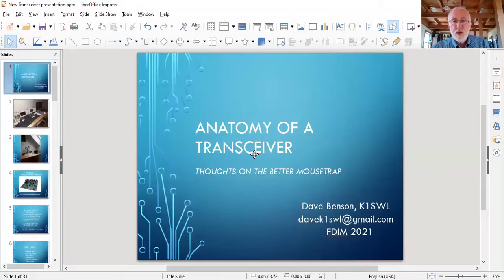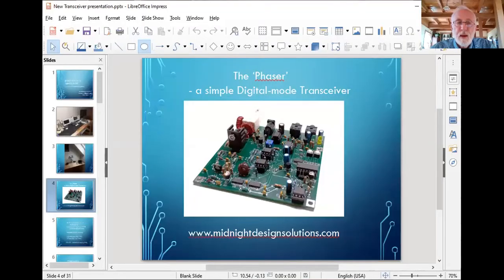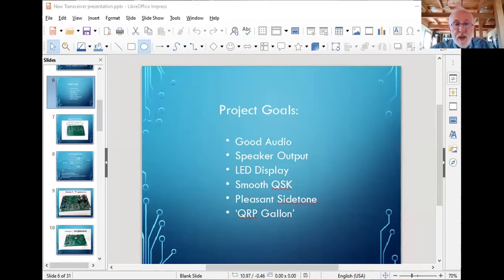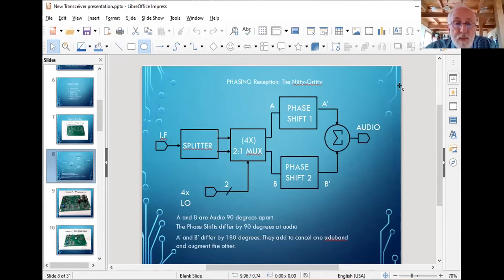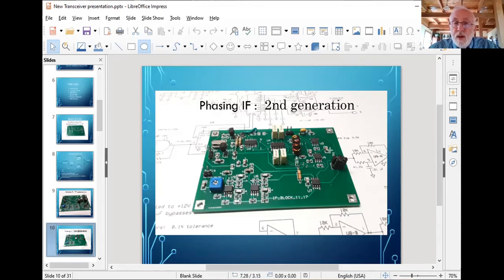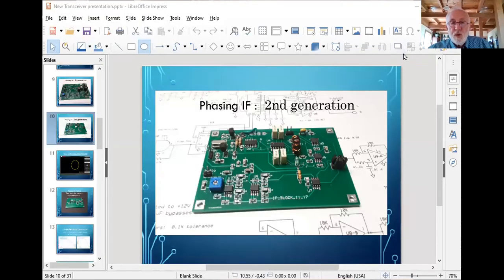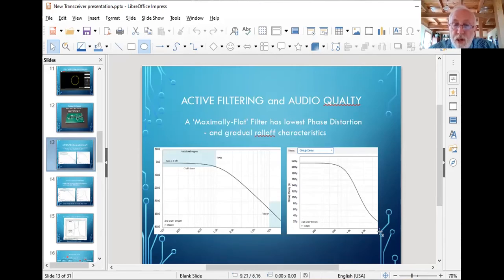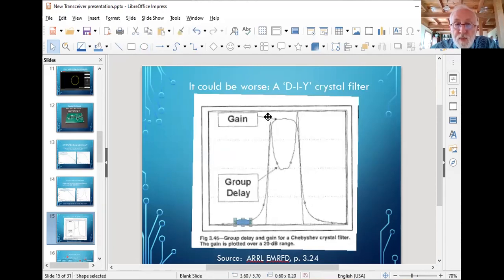Dave Benson K1SWL Part 1 "Anatomy of a Transceiver. Thoughts on a Better Mousetrap"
From Four Days In May FDIM 2021, the conference of QRP Amateur Radio Club International.  The link to the presentation material is